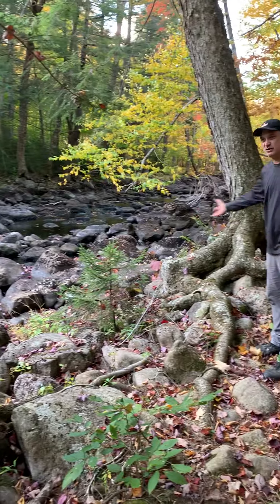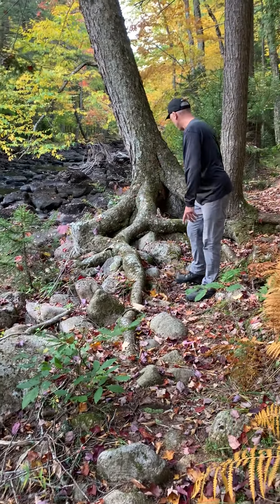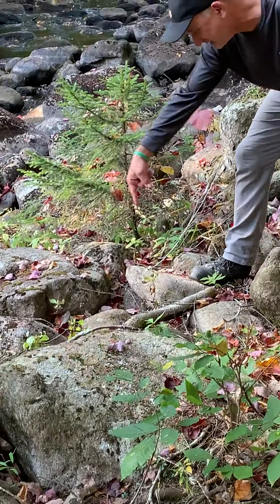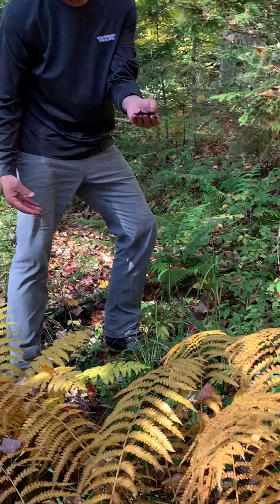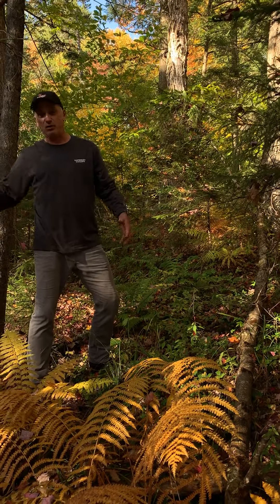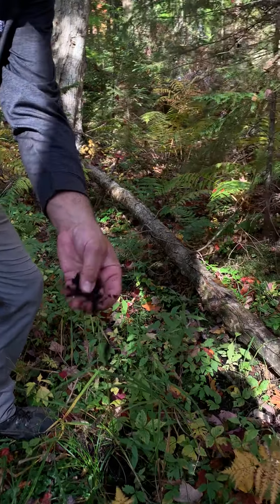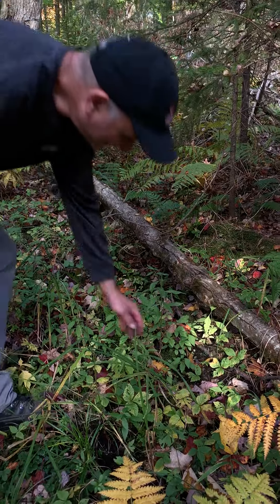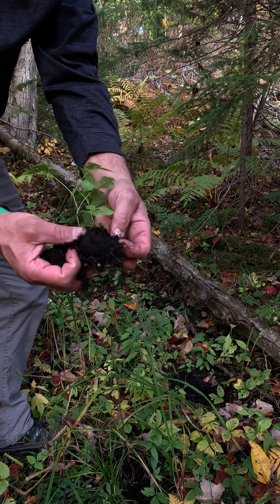rocky ground compared to rich soil